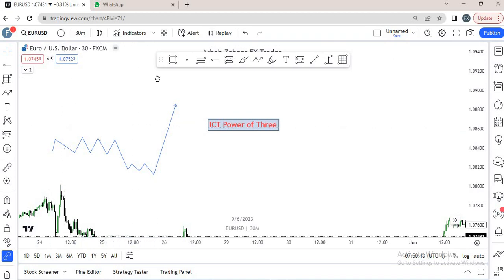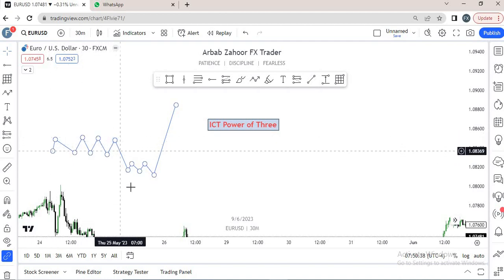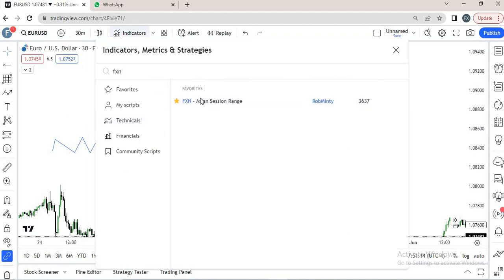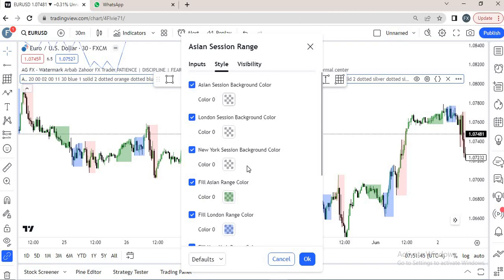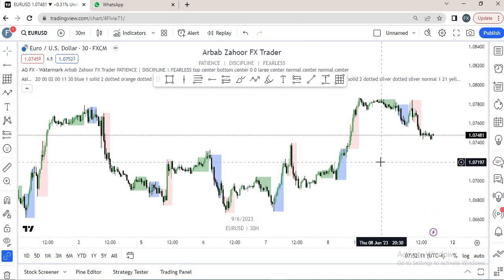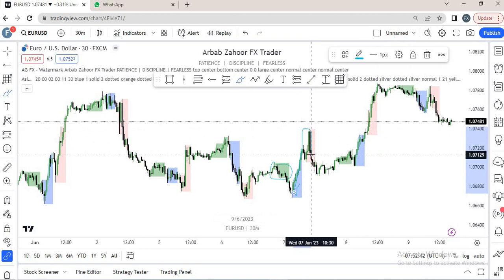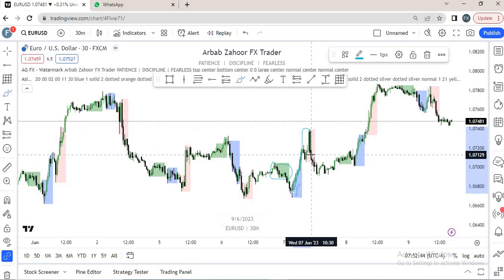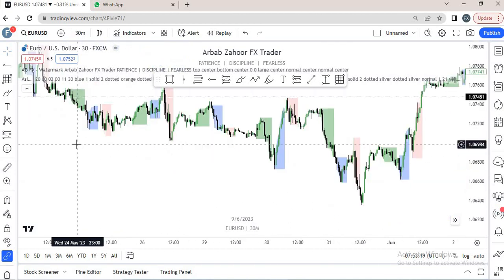ICT Power of 3 Explained in 3 Minutes..